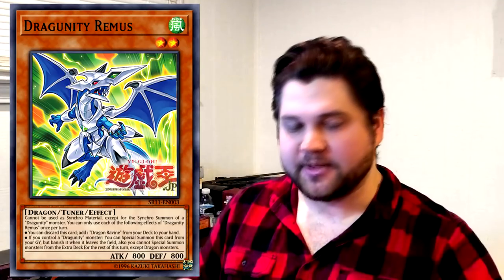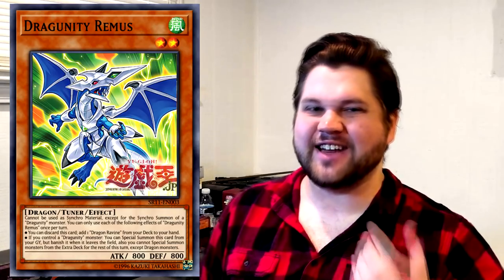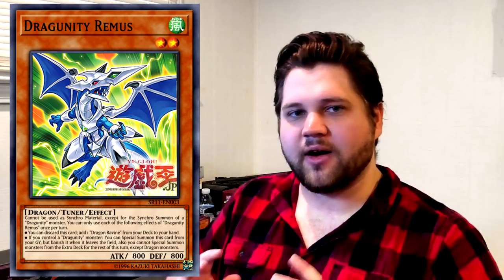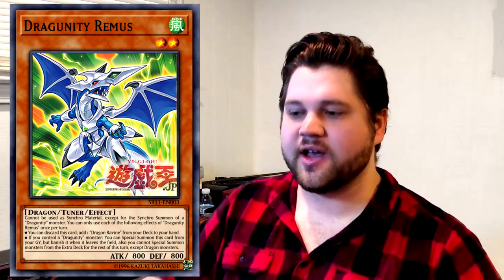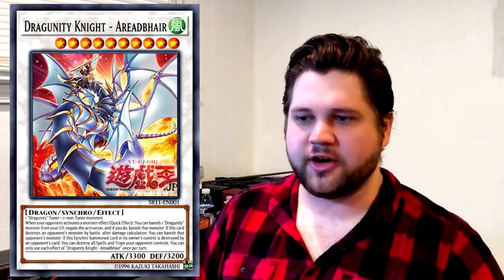These New Dragunity Cards Change Everything!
Insane Dragunity Cards being printed in 2020... What timeline am I living in right now?